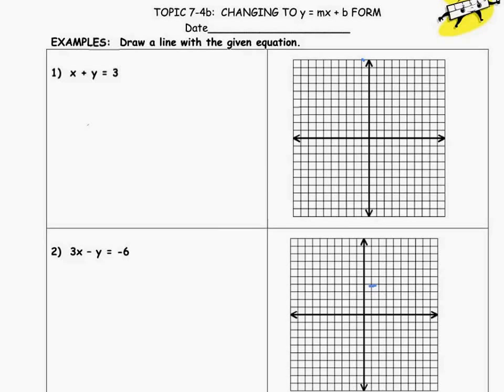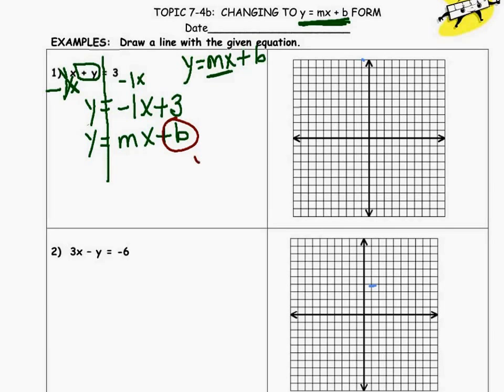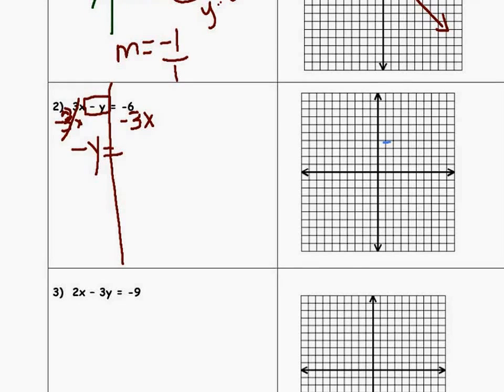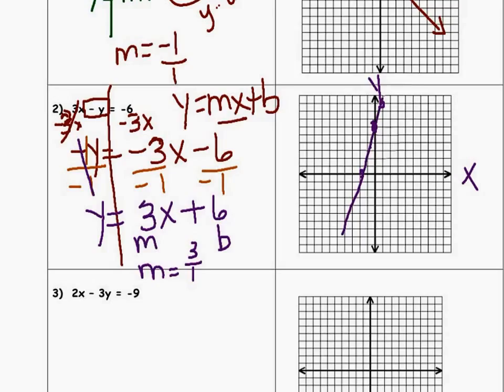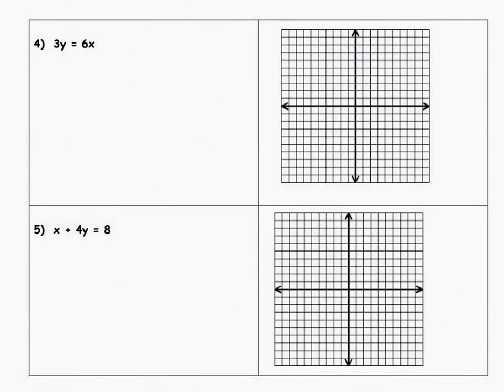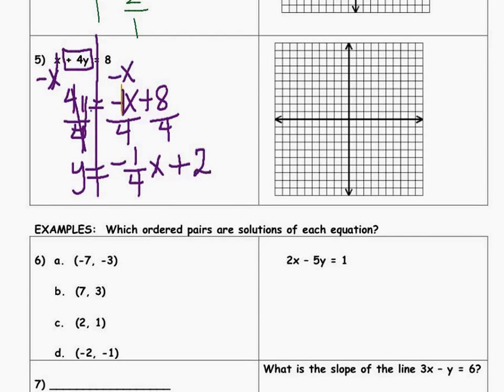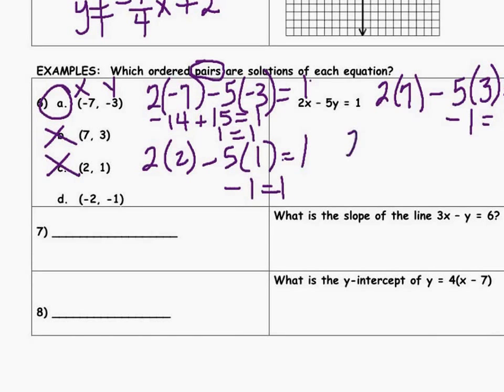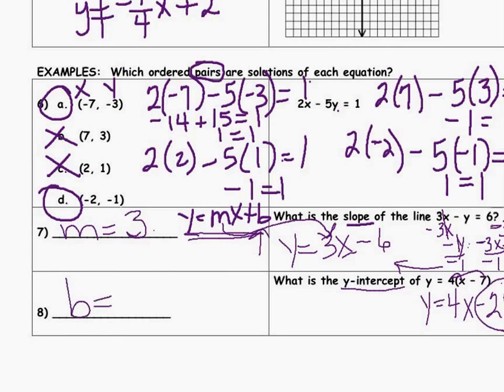Algebra 1 Topic 7-4b Changing to y=mx+b Form